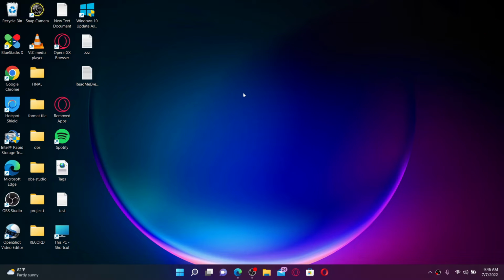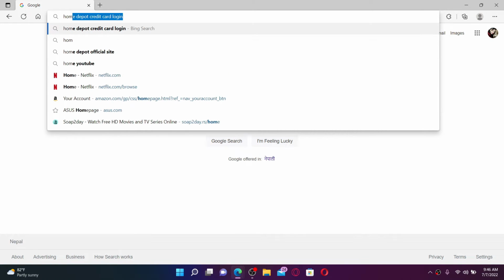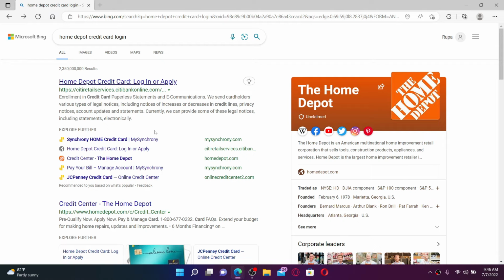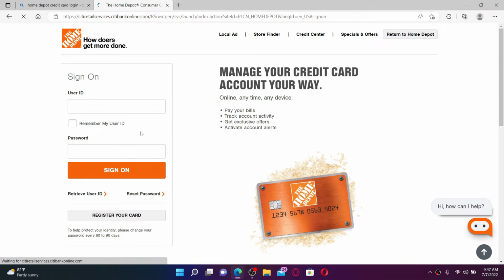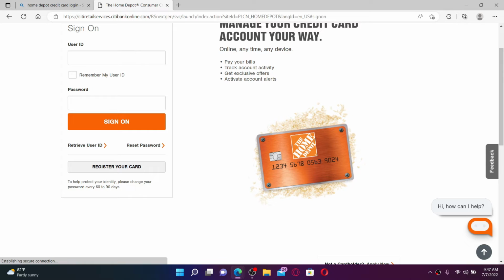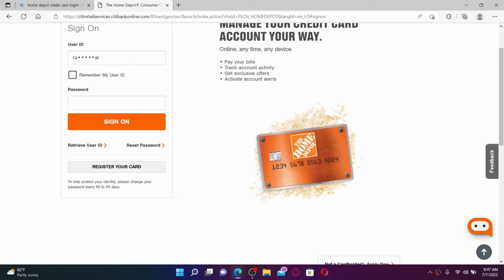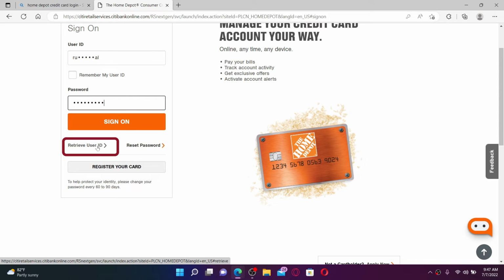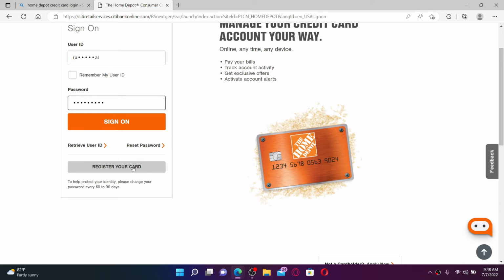How To Login Home Depot Credit Card 2022?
Home Depot Credit Card Login On Desktop:

This video will help you learn how to easily login to Home Depot Credit card account.

The Home Depot is a multinational American home improvement retailer that sells tools, construction products, appliances, and services.
To login and access your credit card, follow the steps as shown in the video.

0:18 Login Home Depot Credit Card
1:36 Outro